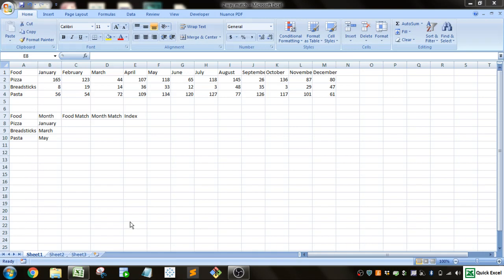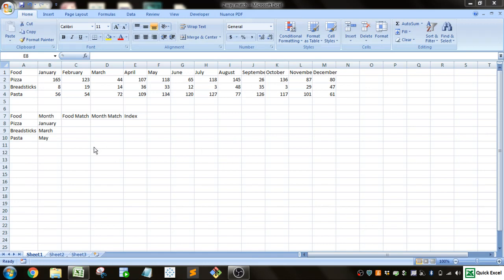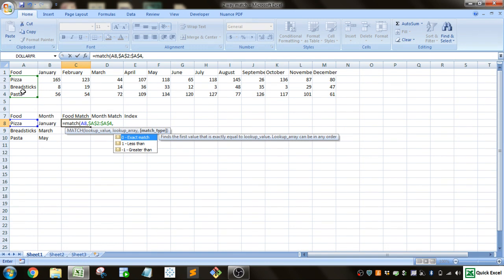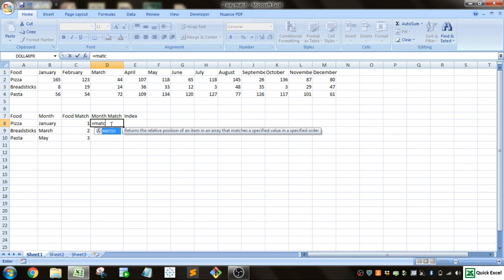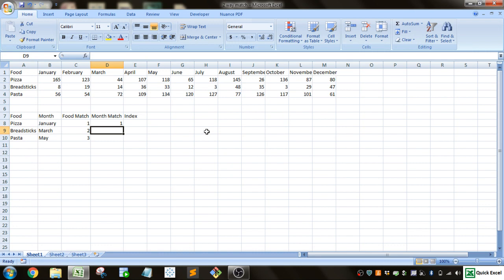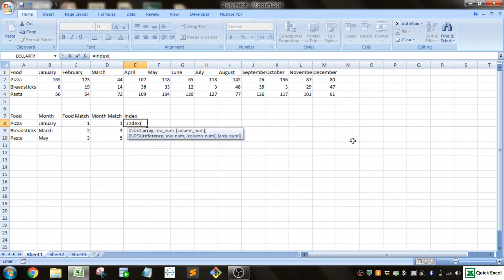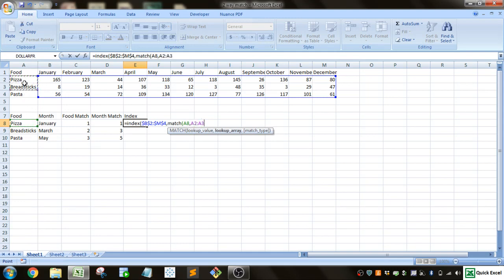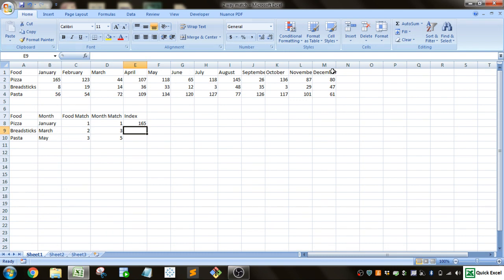Excel - Lookup value with Column and Row using Index Function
How to Lookup value with Column and Row using Index Function